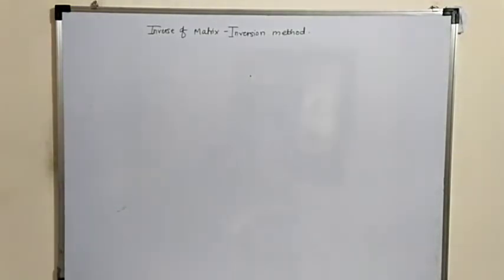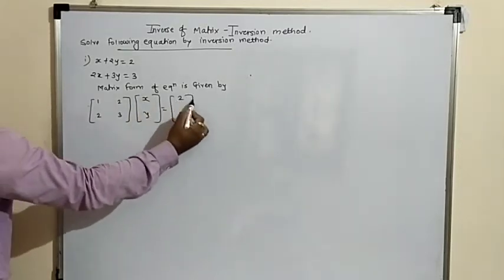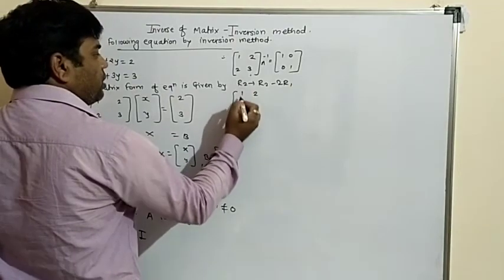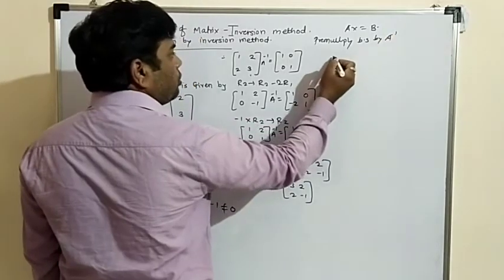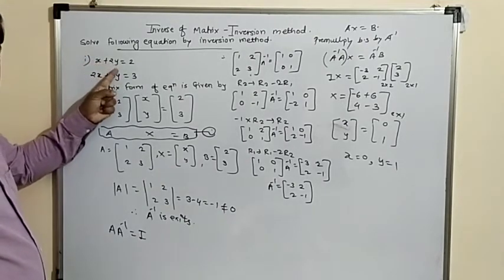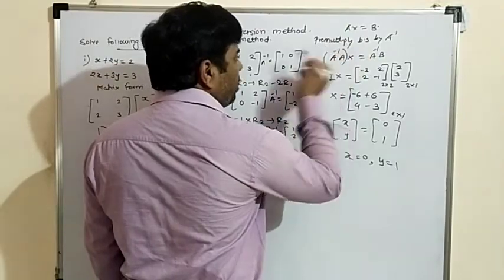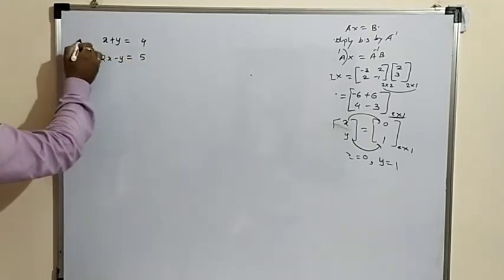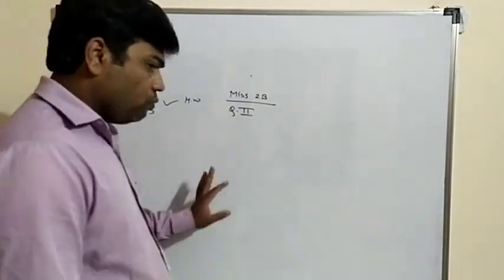12(HSC)MATHS-LECT NO 16-MATRICES BY DARSHAN SIR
Matrix inversion methods